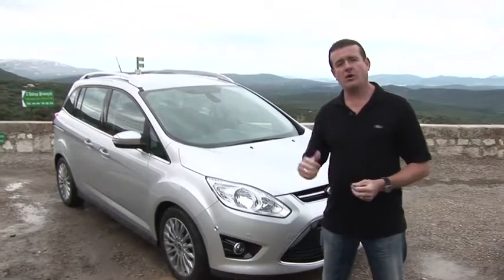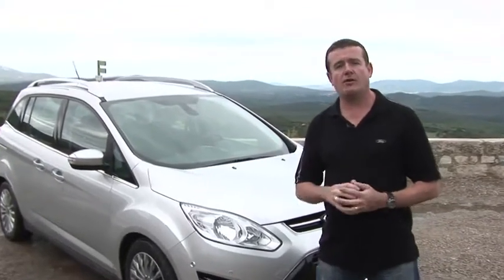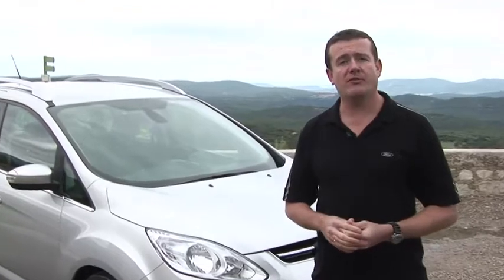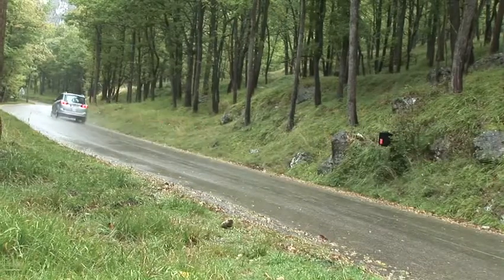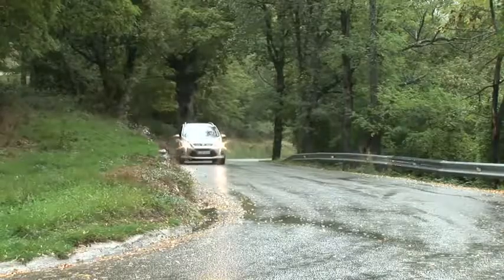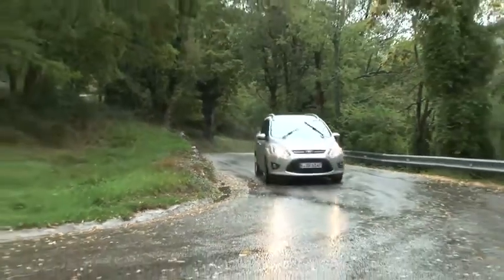Ford - Torque Vectoring Control.flv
Το νέο C-MAX είναι μοναδικό στην κατηγορία του καθώς προσφέρει στάνταρ το Torque Vectoring Control, ένα προηγμένο σύστημα το οποίο βελτιώνει την ευστάθεια στο στρίψιμο και την ευελιξία. Το Torque Vectoring Control, που συνήθως συναντάται σε μοντέλα υψηλών επιδόσεων, χρησιμοποιεί το σύστημα πέδησης του αυτοκινήτου ώστε να προσομοιώνει τη λειτουργία ενός μπλοκέ διαφορικού...